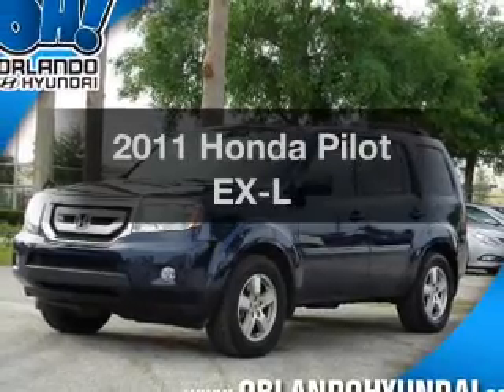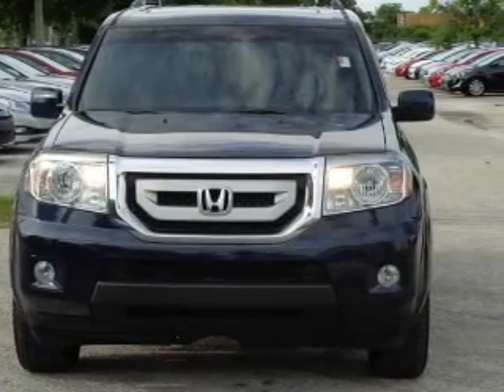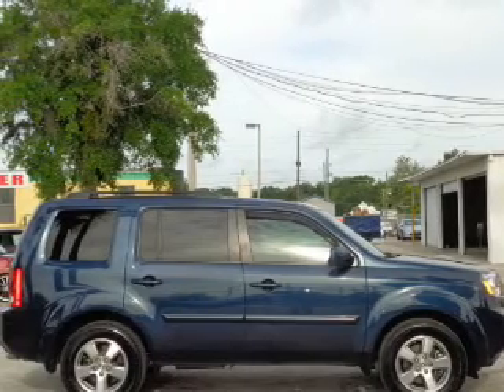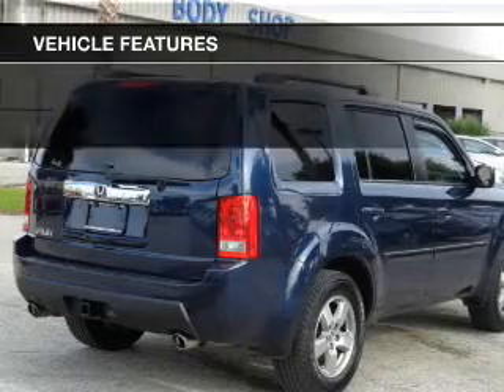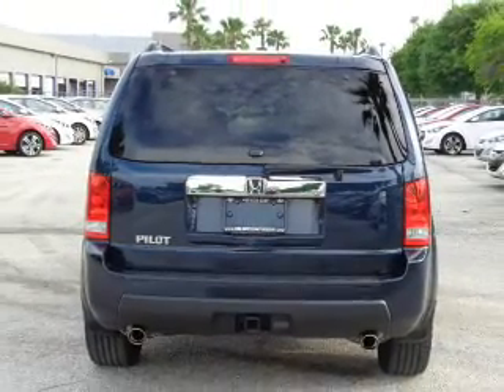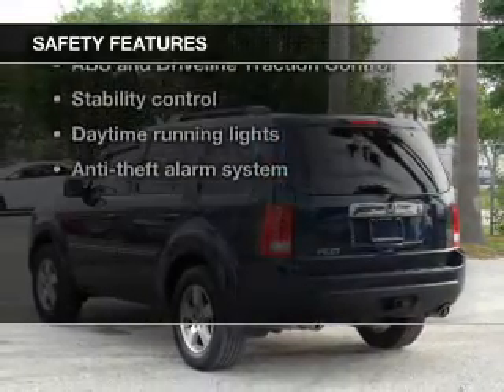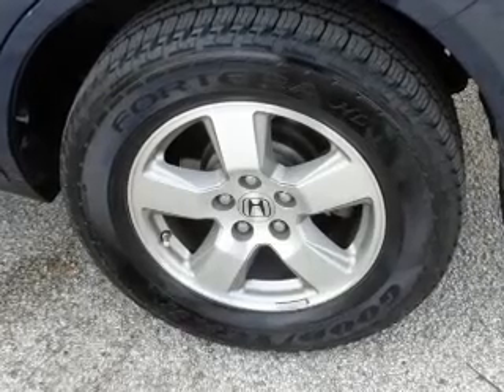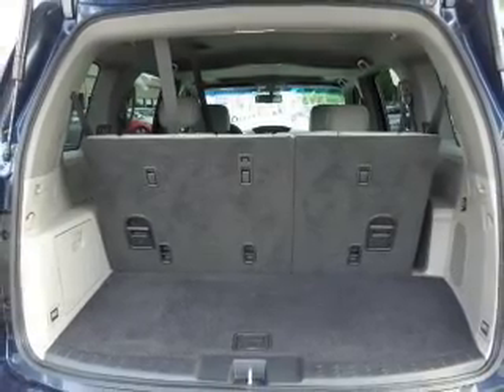2011 Honda Pilot - ORLANDO FL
Year: 2011
Make: Honda
Model: Pilot
Trim: EX-L
Engine: 3.5 liter 6 cylinder 24 valve
Transmission: 5-Speed Automatic
Color: Blue
Mileage: 51252
Address:
4110 WEST COLONIAL DRIVE